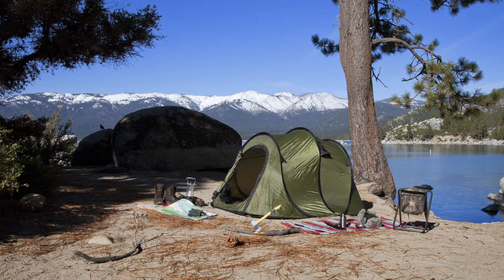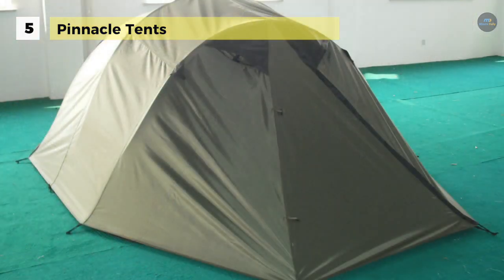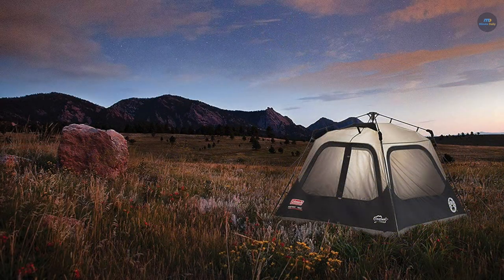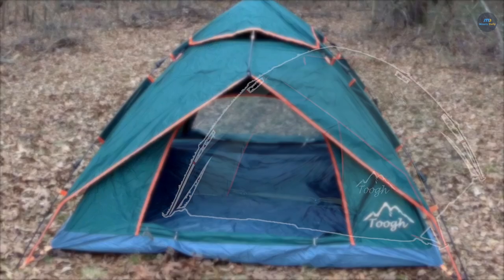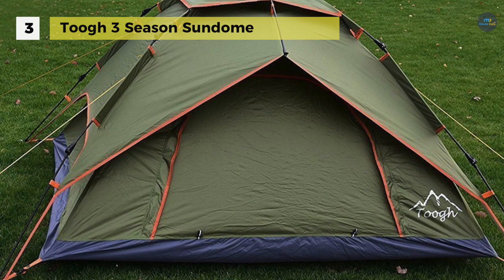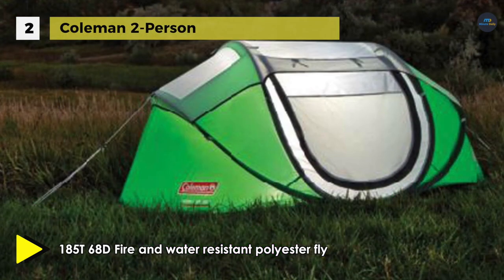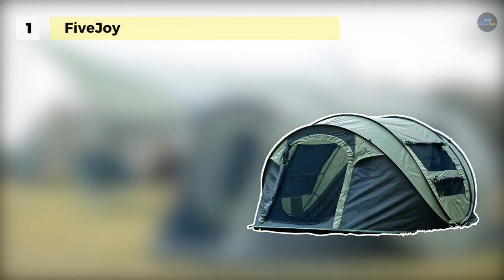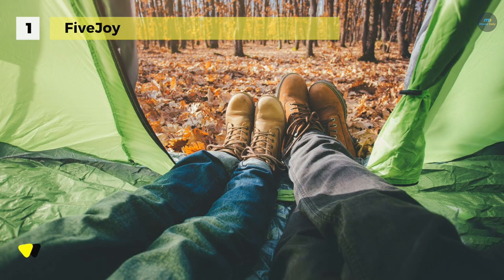5 Best Pop Up Tents 2019 Reviews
Top Pop Up Tents 2019
1. FiveJoy Instant Pop Up Dome Tent
2. Coleman 2-Person
3. Toogh 3 Season Sundome
4. Coleman Cabin Tent
5. Pinnacle Tents